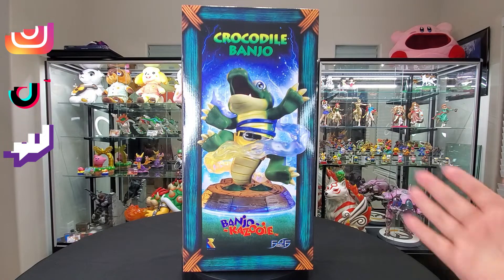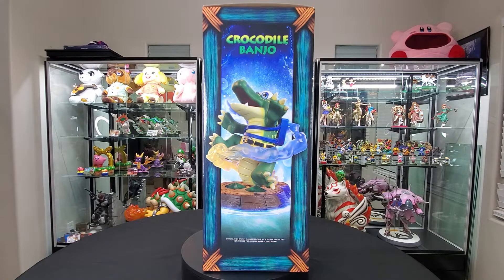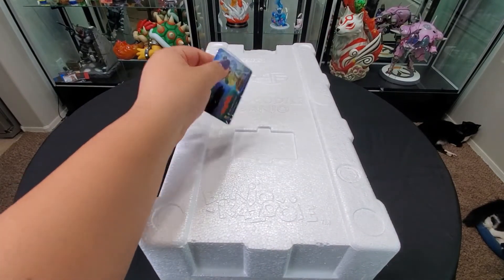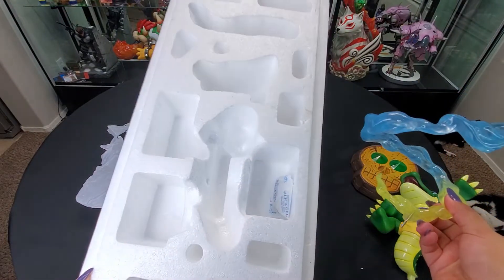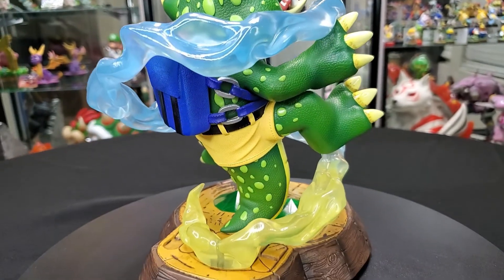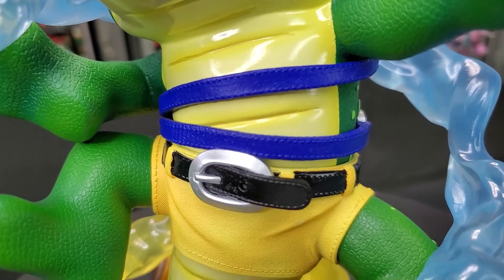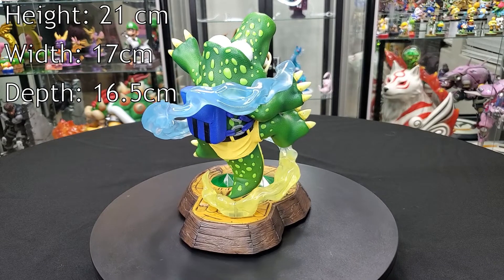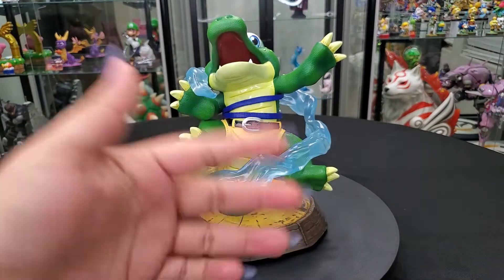Transforming crocodile Banjo resin figure |F4F X banjo kazooie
The names Kitty, QUEEN Kitty to you, and my son's name is Rico. Together we search the land for worthy treasures to review.

Timestamps:
0:00 - 0:23 Intro
0:24 - 0:37 I got Invisalign
0:38 - 1:54 Packaging
1:55 - 3:47 Unboxing
3:48 - 4:23 Assembly
4:24 - 6:37 Paint Overview
6:38 - 7:13 Details/Specs
7:14 - 7:48 Price
7:49 - 8:11 Outro